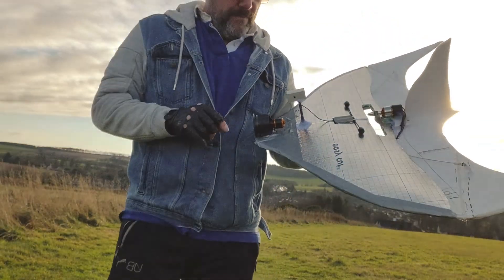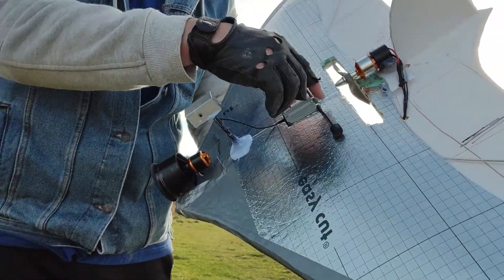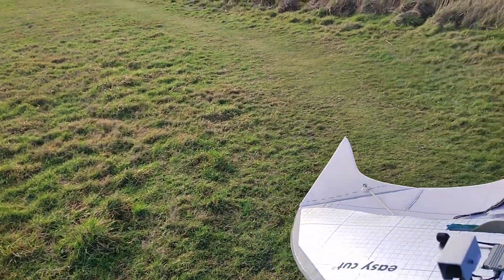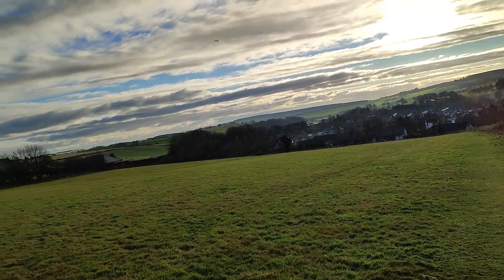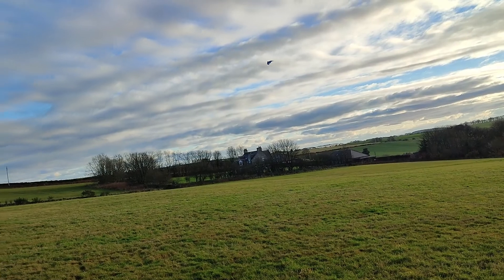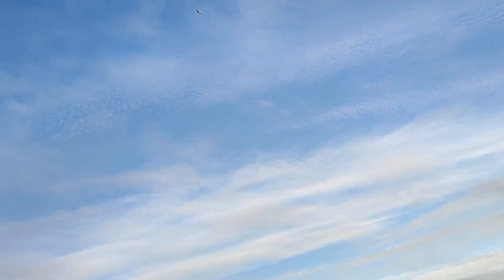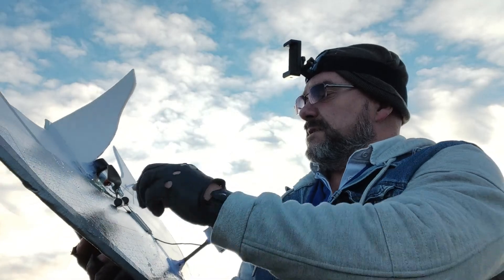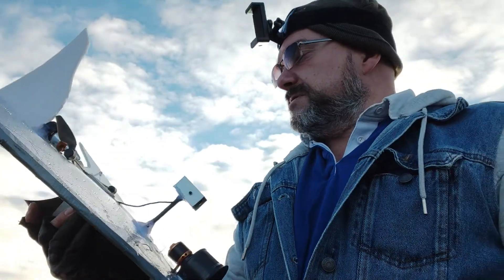FLYING WING=MOTOR +PROP (near the center) + EDF added to the front of the RC wing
After the last crash I had which damaged the shaft of the motor I decided to try an EDF at the front
I also assed a traditional motor + prop at the center of the wing
Hoping to get more power for a better climb